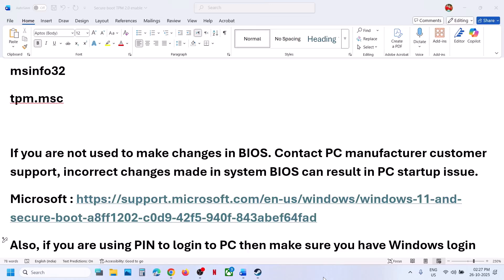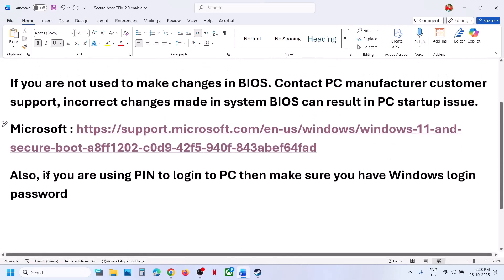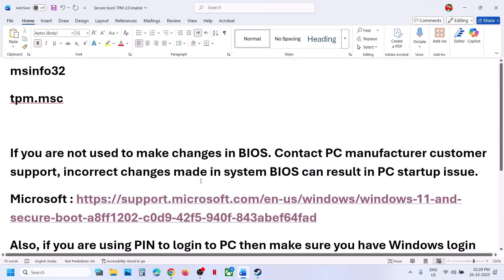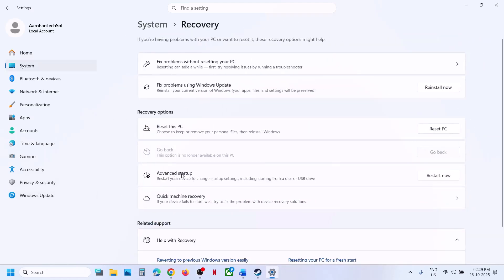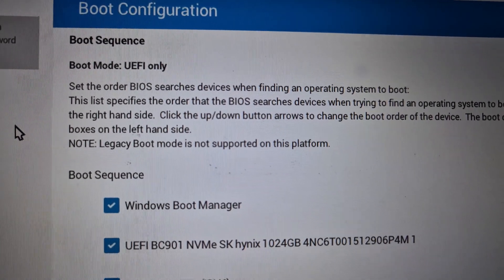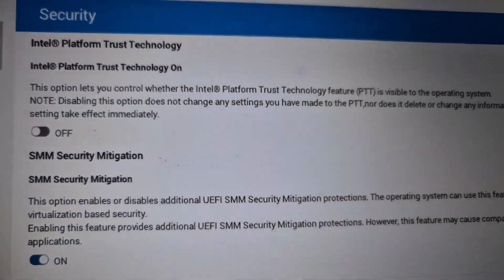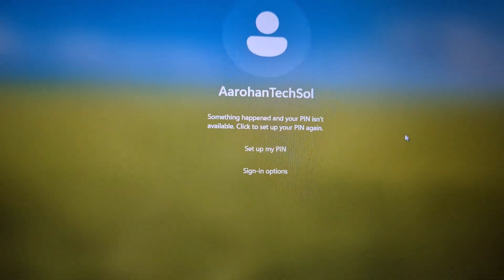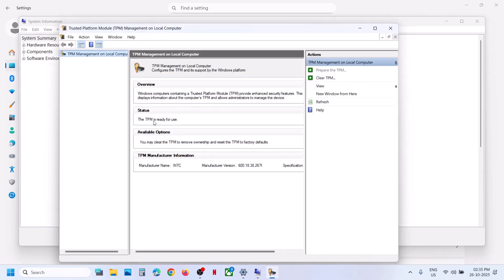How To Enable/Turn On Secure Boot & TPM 2.0 In Windows 11 PC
Steps To Enable/Turn On Secure Boot & TPM 2.0 In Windows 11 PC
msinfo32
tpm.msc
If you are not used to make changes in BIOS. Contact PC manufacturer customer support, incorrect changes made in system BIOS can result in PC startup issue.
Go to the system BIOS using Windows Advanced startup settings/you can restart PC and immediately press the BIOS key (F2 or BIOS key as per your PC brand)